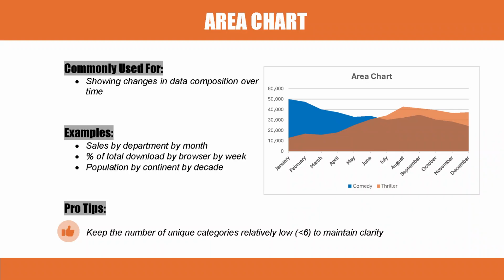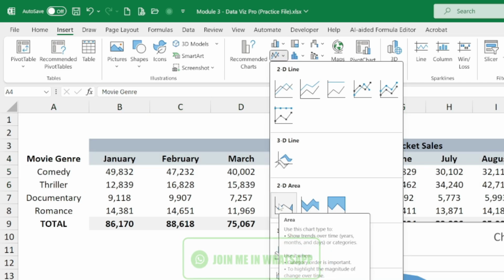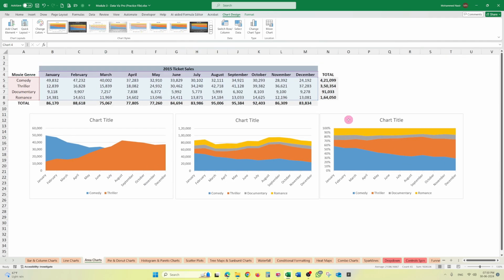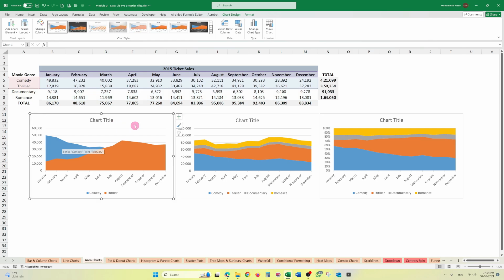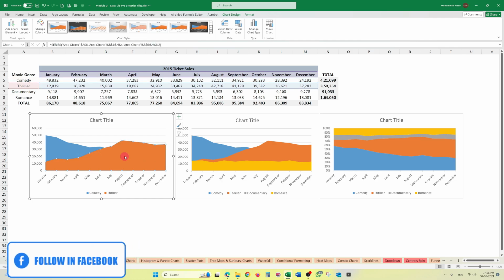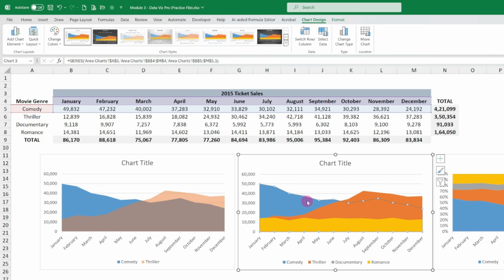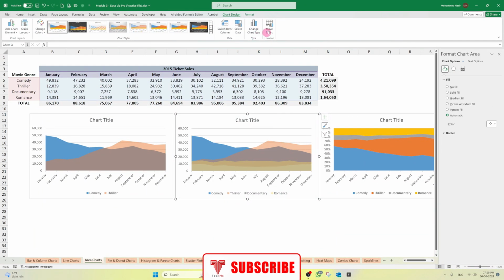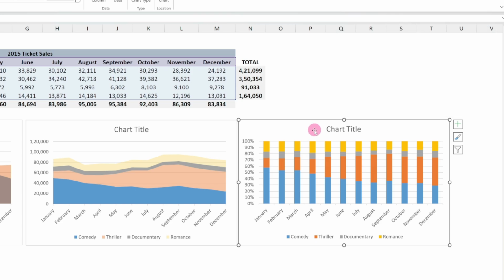Chapter 40: Stacked and Simple Area Chart | Data Visualization in Excel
Area charts in Excel are a great way to visualize data over time. This video shows how you can create three different types of Area Chart and when it should be used in your project.